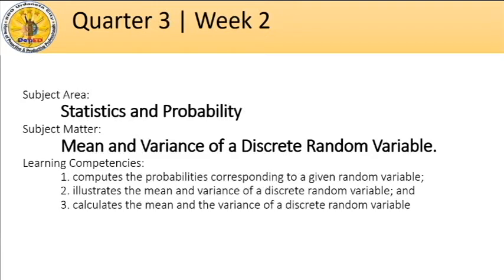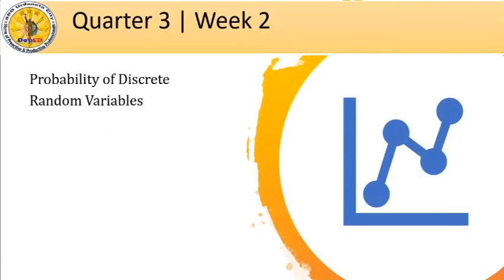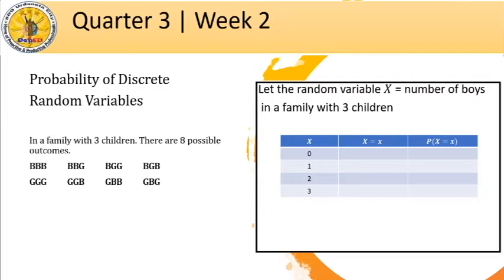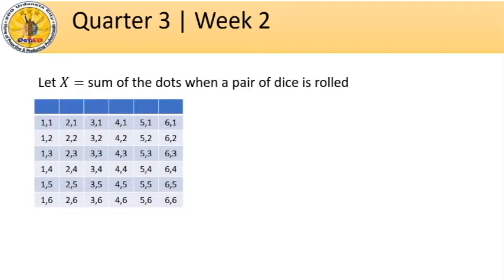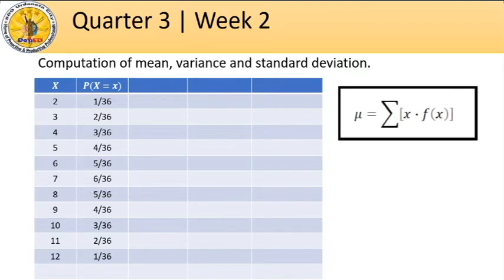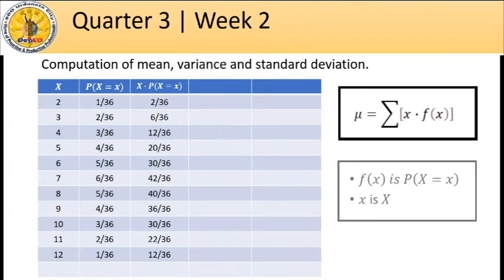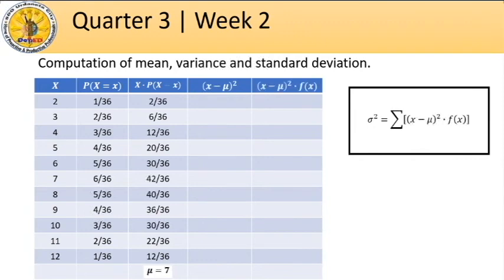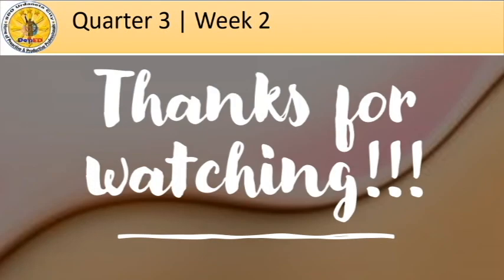Quarter 3 Statistics and Probability Week 2